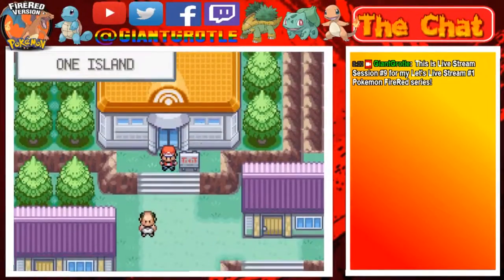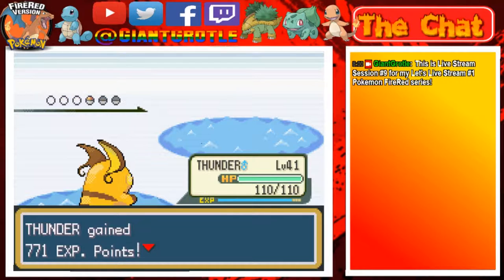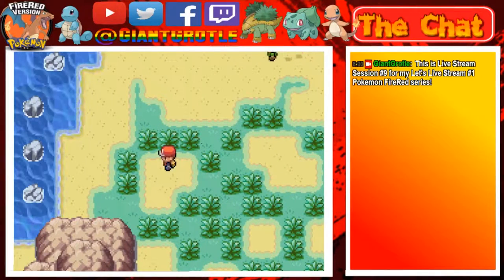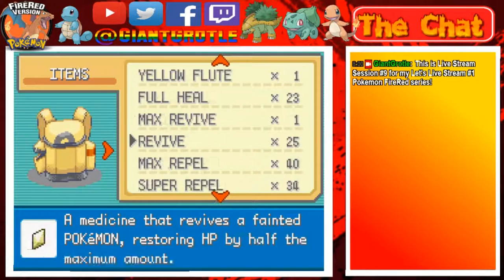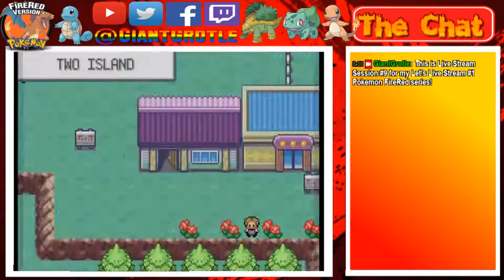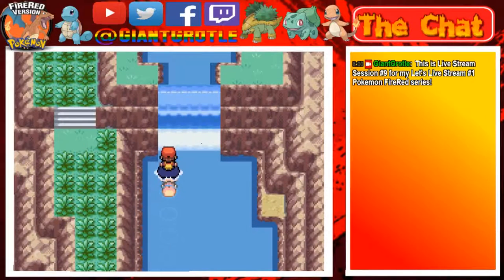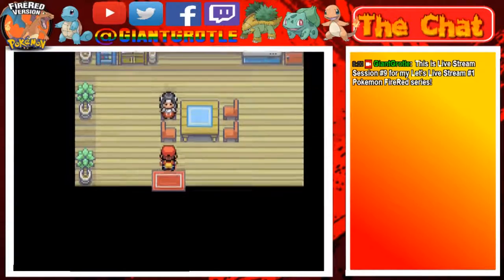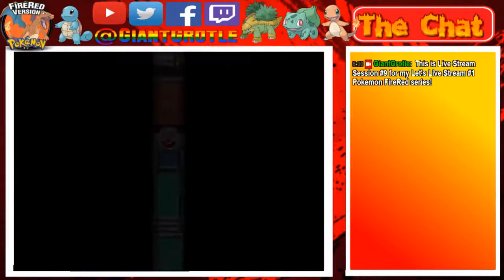Pokemon FireRed - Part 75: The Two Island Missing Girl Investigation! | GiantGrotle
We now must find the missing girl that is also the Game Corner's manager daughter!
QOTD: Do you like mystery TV shows?